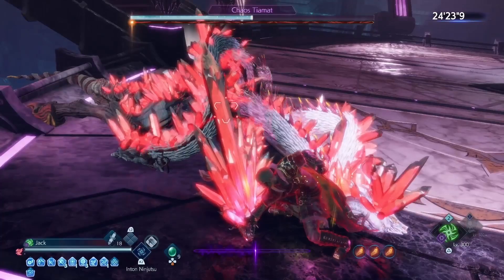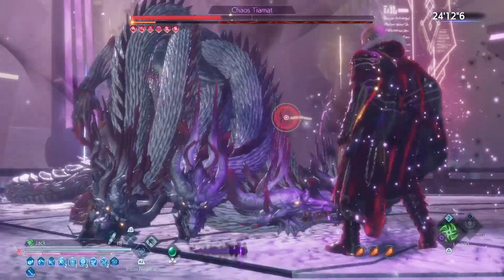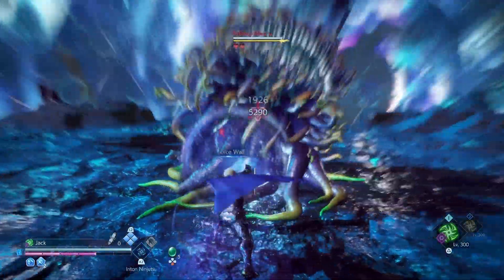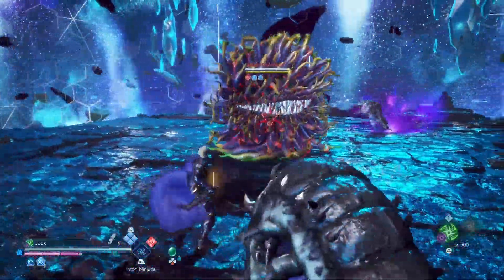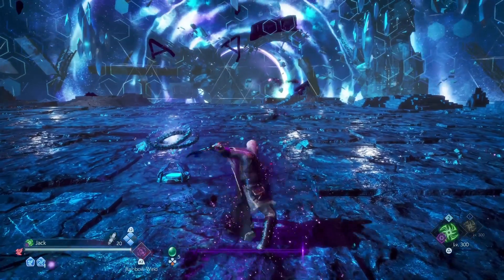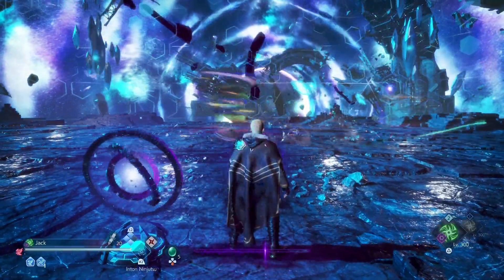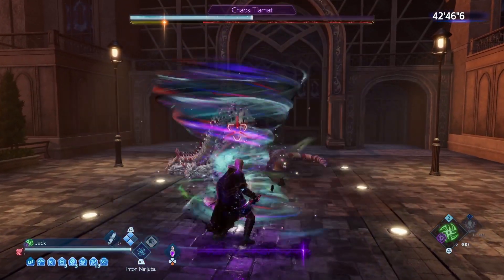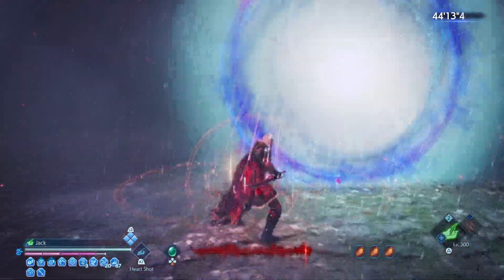How To INSTANTLY Refill All Ninja Tools Guide | Stranger of Paradise Tips and Tricks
Stranger of Paradise: Final Fantasy Origin DLC: Different Future. How To  INSTANTLY Refill All Ninja Tools Guide. Using the new Rainbow wind ability we can refill all of our ninja tools in just this one move.